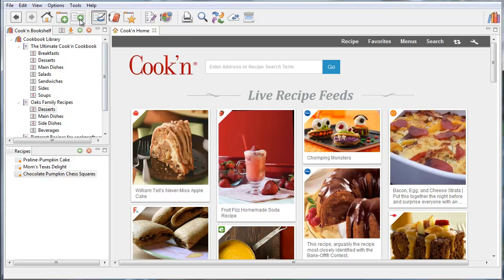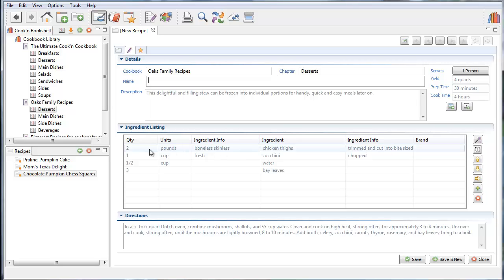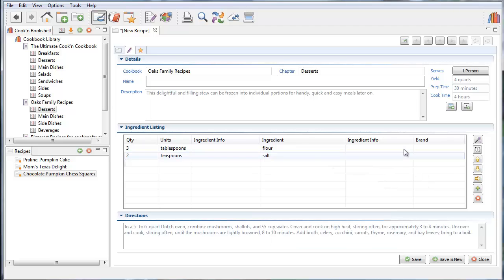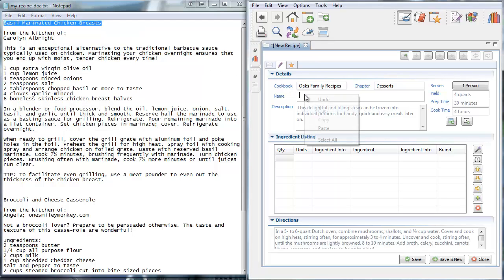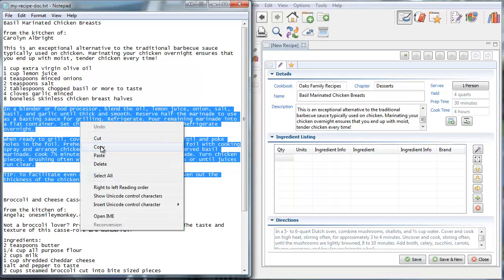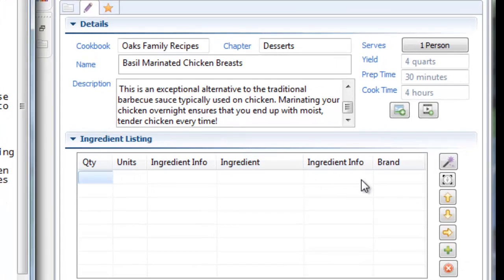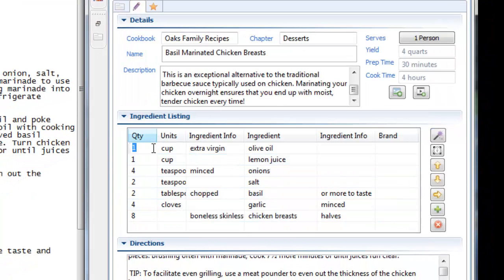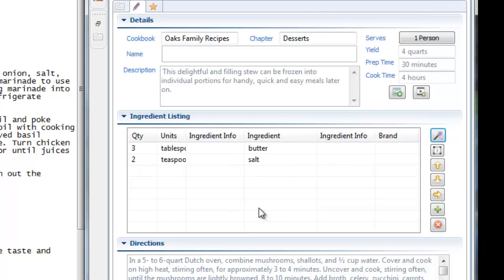Snag-It Feature in Cook'n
The new Snag-It feature in Cook'n will automatically parse ingredient lines into their component parts making it really simple to copy recipes from Word, Notepad, etc.